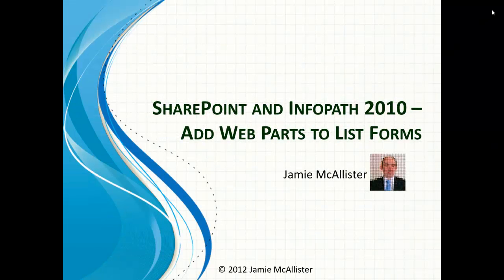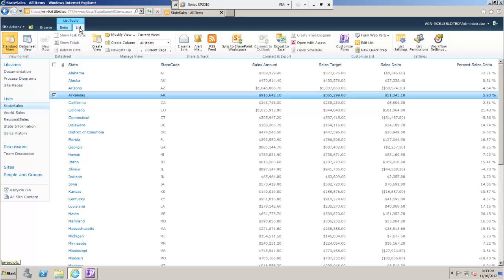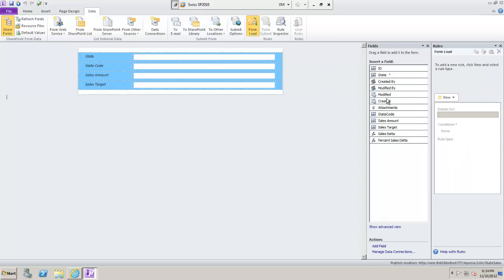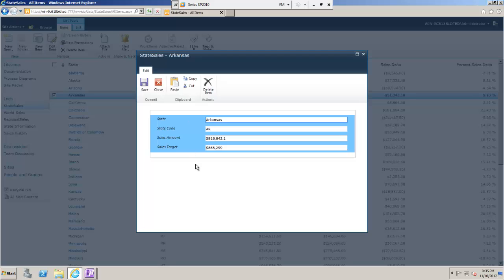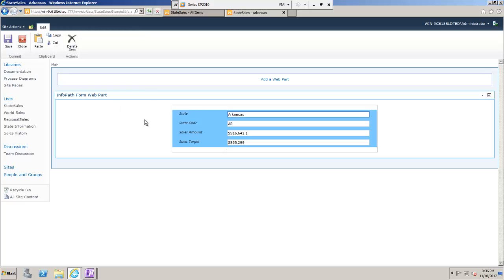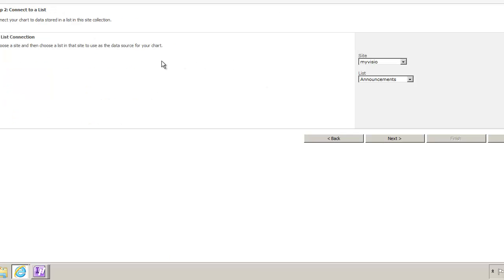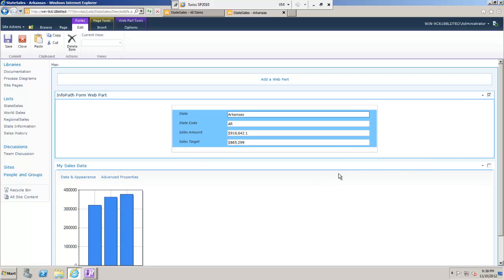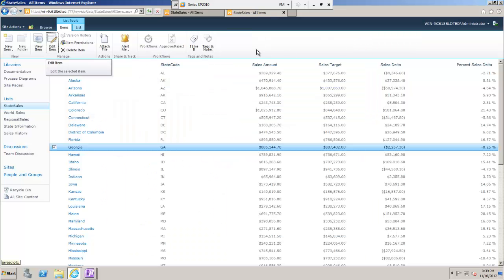SharePoint 2010 Add Web Part to InfoPath List Form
When customizing a SharePoint list form with InfoPath Designer 2010 there is no option to embed web parts on your form. It is possible to do it however, and this video shows you how.